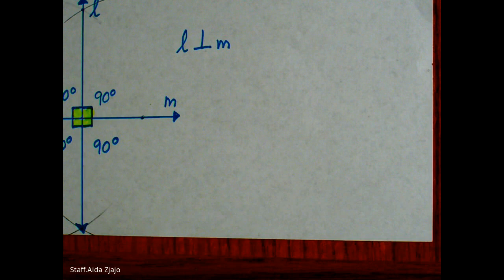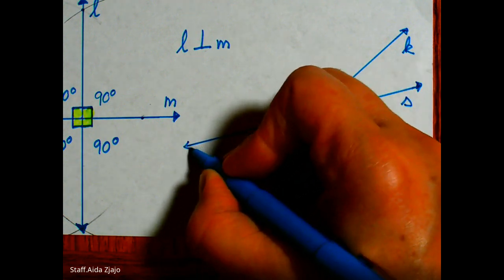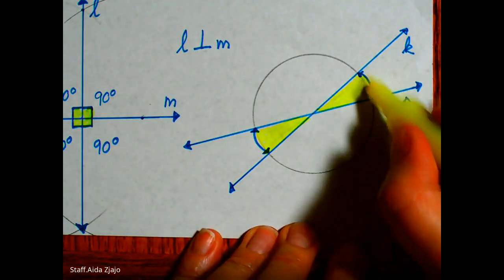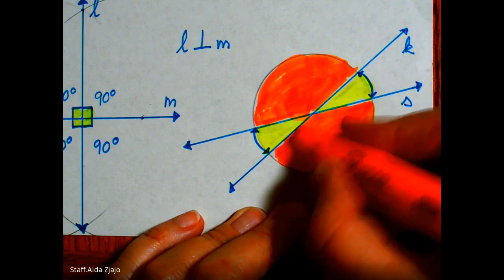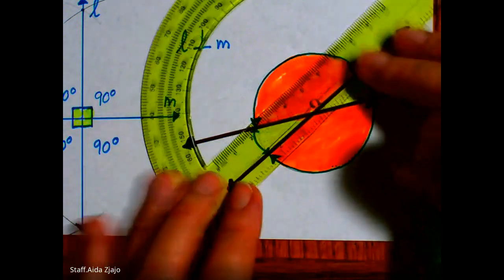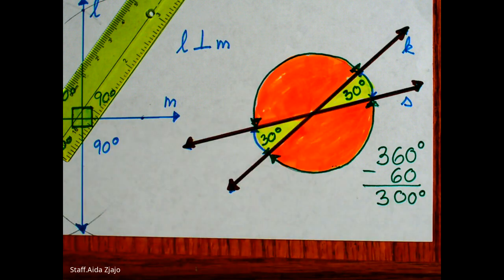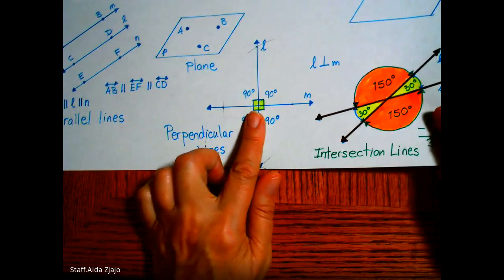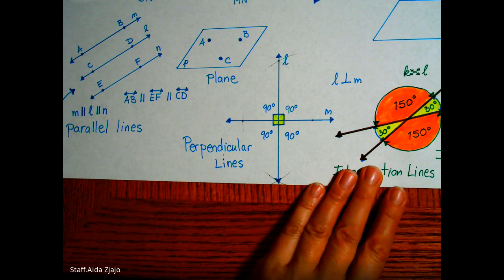Intersection Lines Mrs.Zzz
Know how to draw Intersection Lines.
Know and measure angles that intersection lines create.